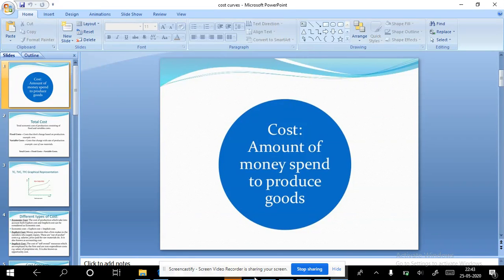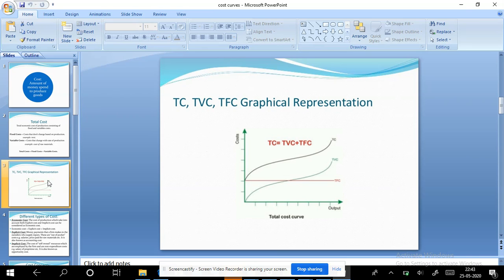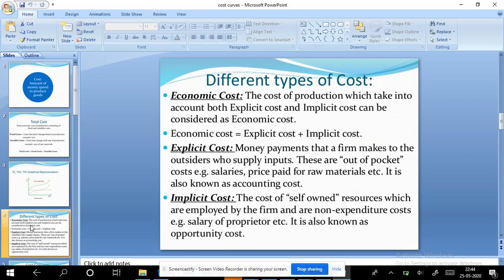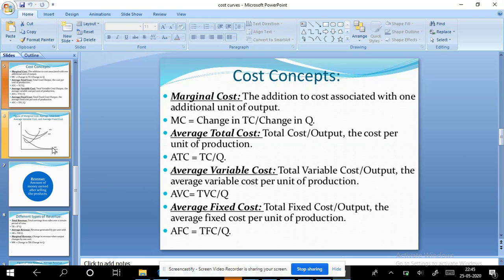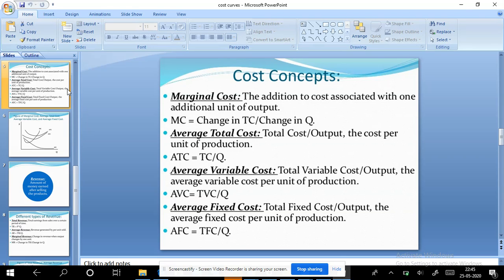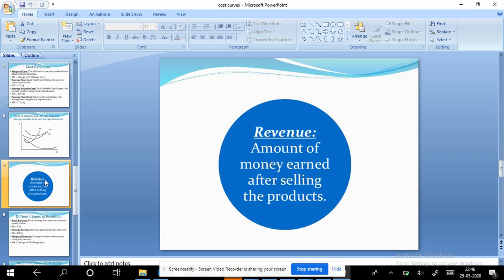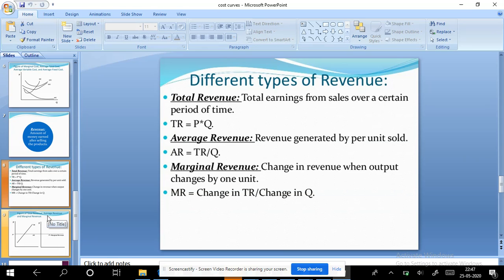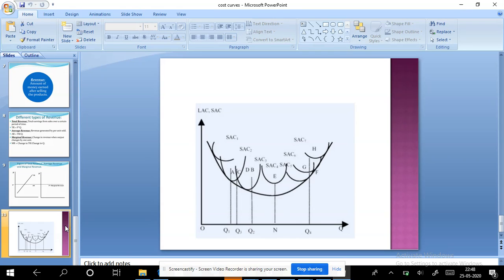Types of costs and Revenues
Different types of Costs,  Cost Curves, Different types of Revenue and Revenue Curves